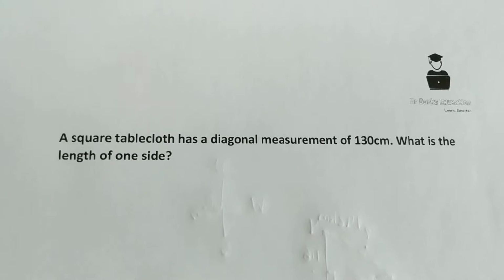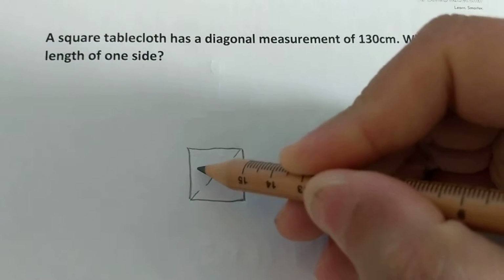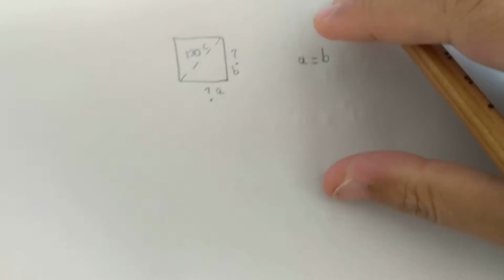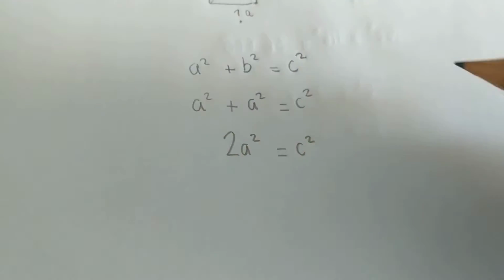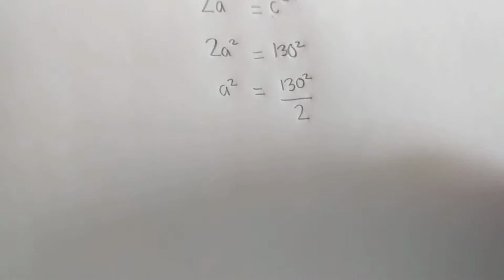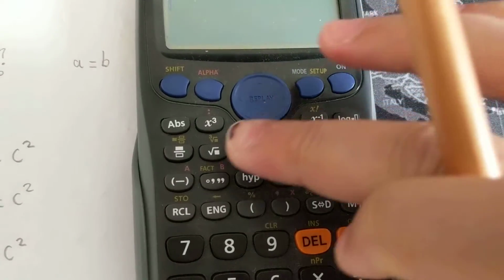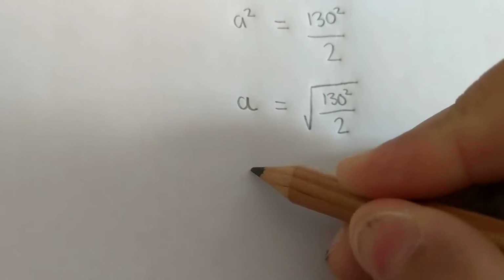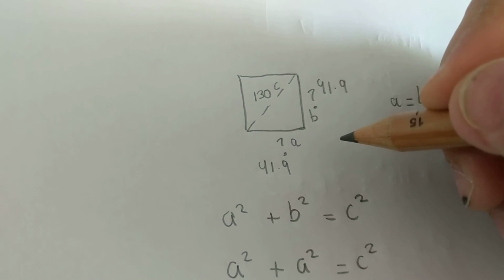Pythagoras - Word Problem 2 | GCSE Maths Help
In this video, we are completing a GCSE Maths (secondary/high school) word problem which involves the use of Pythagoras Theorem to complete it.

Follow the guide step by step to learn and understand how to complete these questions. Maths word problems are generally harder for most students as it requires you to apply the mathematical tools you have appropriately. Hopefully this guide will help make word problems a bit easier for you.

For extra help, you can always enquire about tuition with me and/or join my online classes for that extra boost needed to manage your progress.

and get in touch with me!